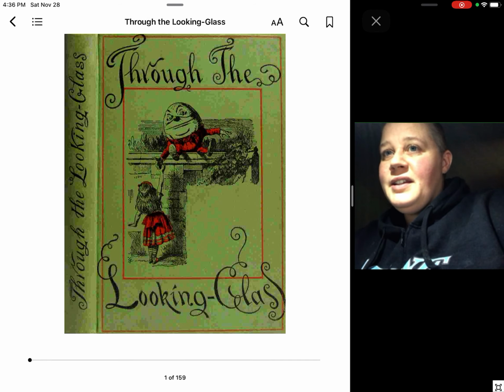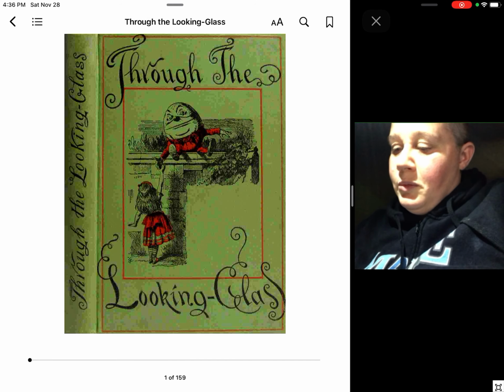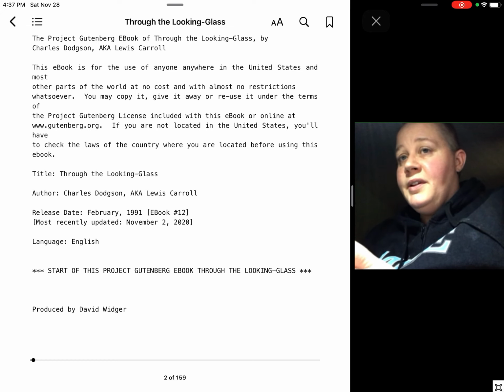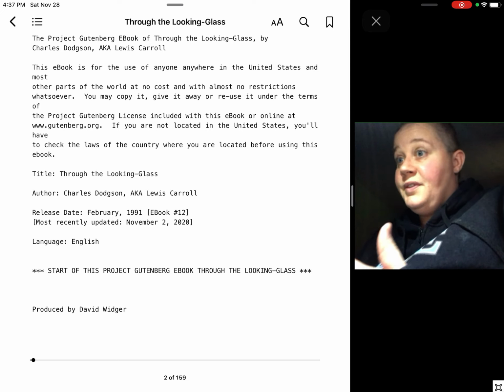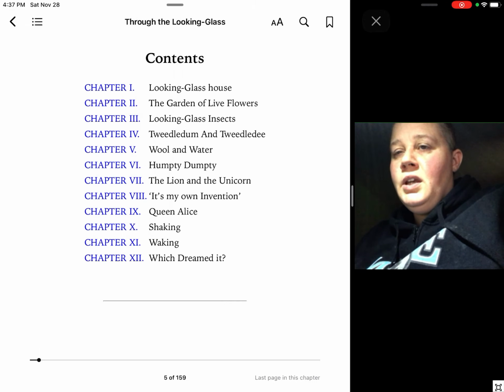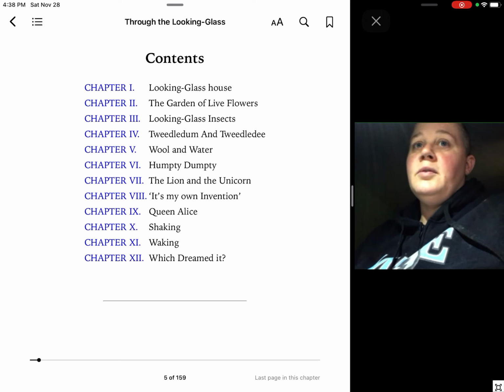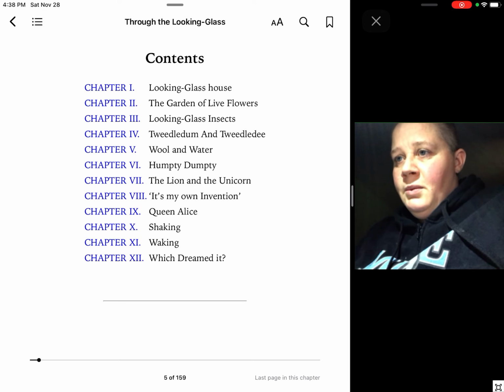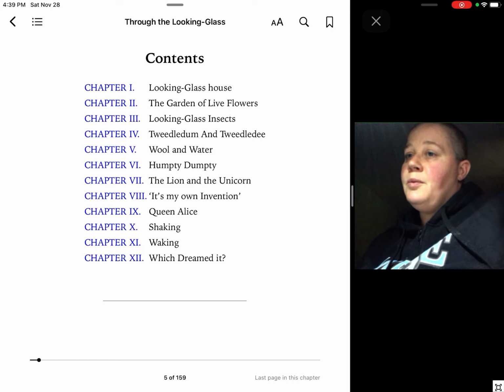November 30, 2020